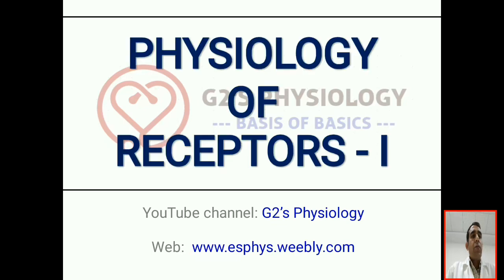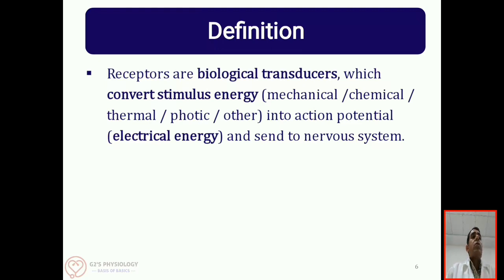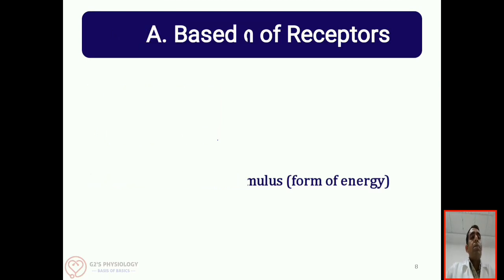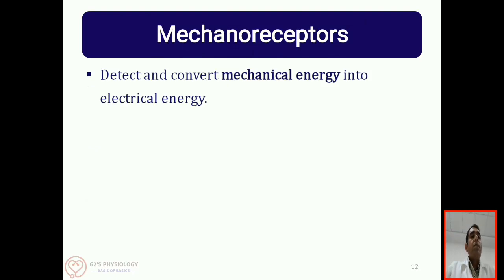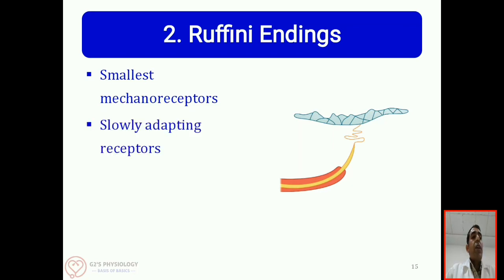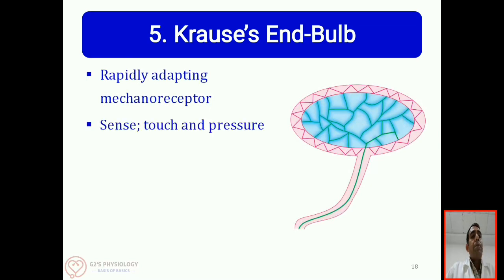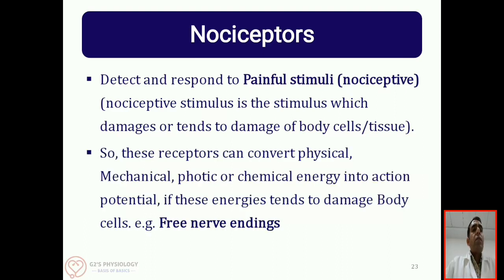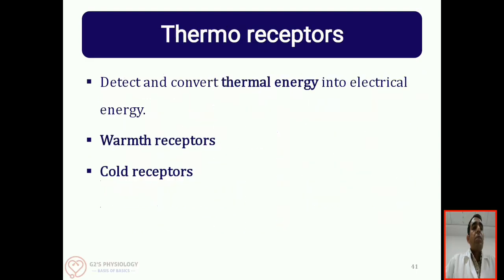Physiology of receptors - I JP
Sensory receptors